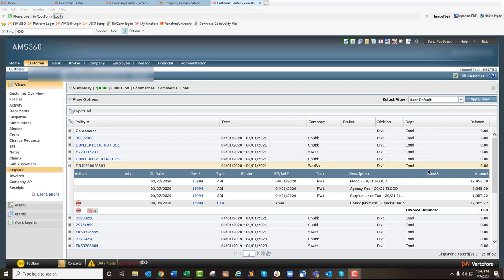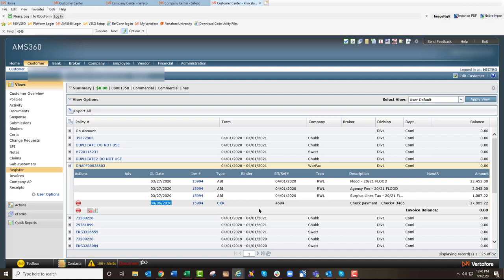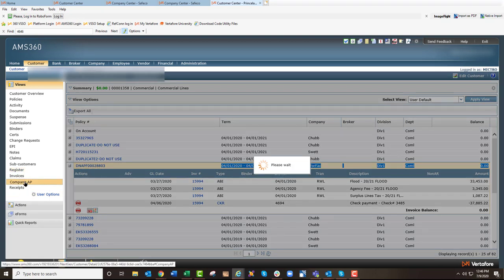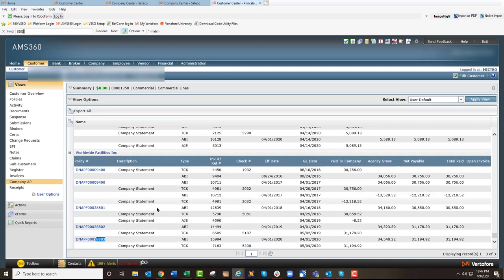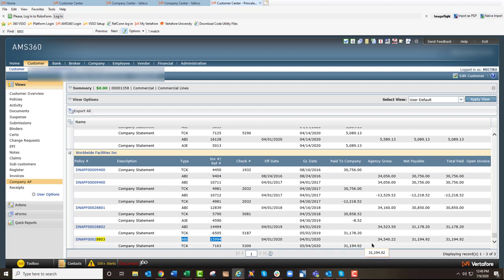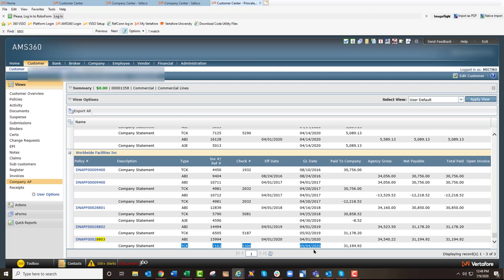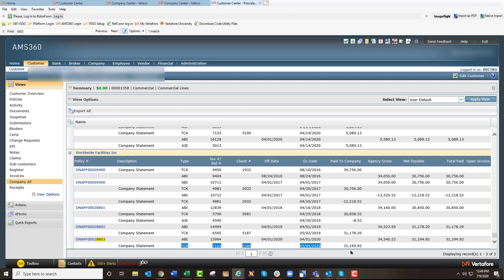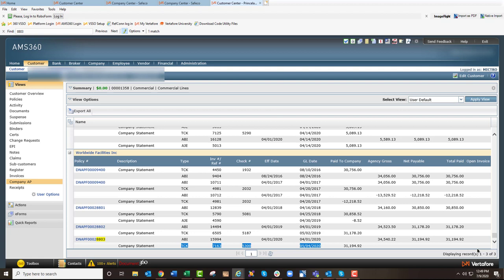AMS360 Company Accounts Payable feature.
This AMS360 feature allows the service team member to immediately know if a carrier partner has or has not been paid on an agency bill invoice.  Without having to wait for their accounting team mates to tell them!
Helps keep the peace between the sales/service team and the accounting team.